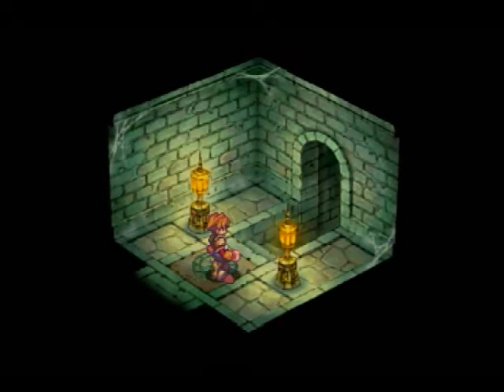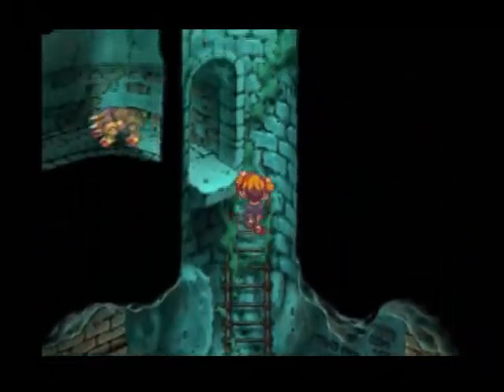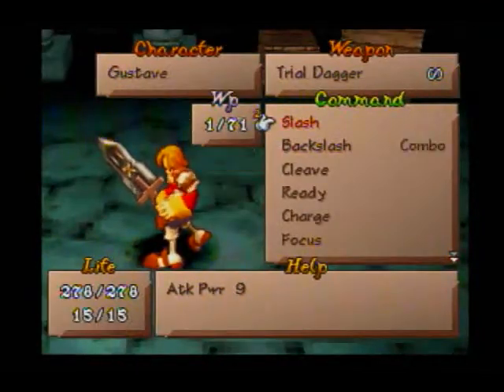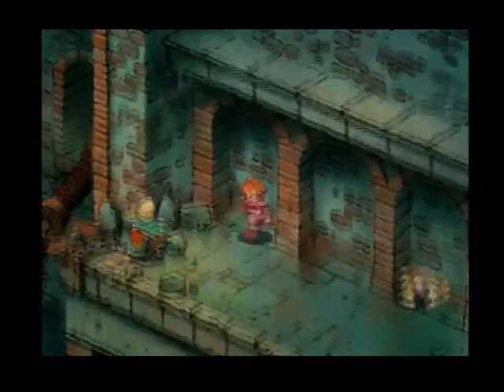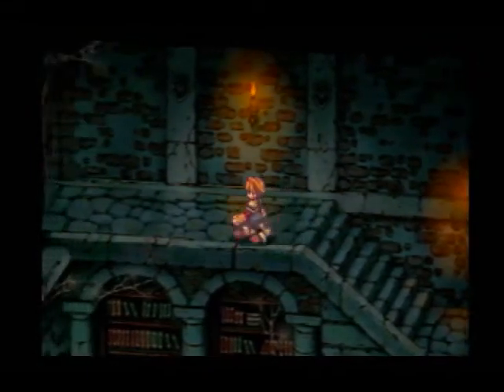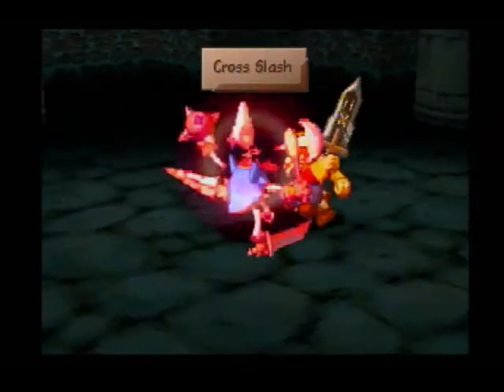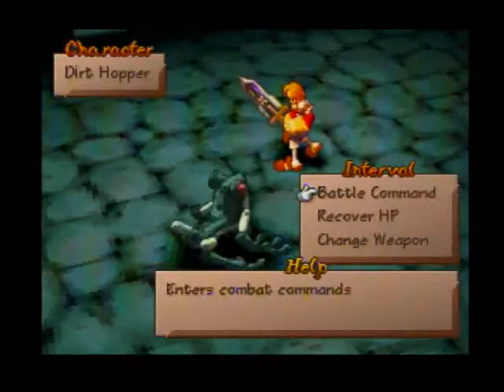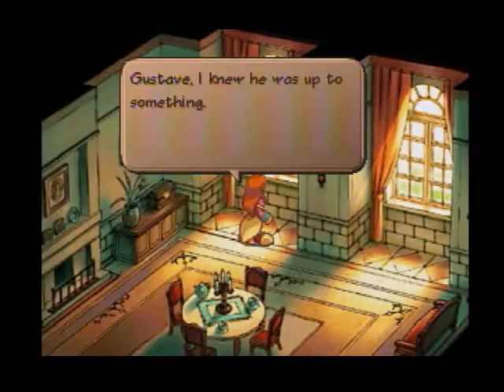Let's Play: SaGa Frontier II - 20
SaGa Frontier 2 Factoid of the Day:
Every enemy has their own innate stat that governs how easy it is to spark new arts on their squishy backsides and every art in the game has it's own innate stat that says how difficult it is. I have mentioned this, but one thing you might not know is that if the spark rate of the enemy is more than -10 below the difficulty of the skill then the skill cannot be learned on that enemy. One of the reasons that duels are so much better to learn skills in is that this jumps up to more than -15 when you are engaging in some one on one quality time.